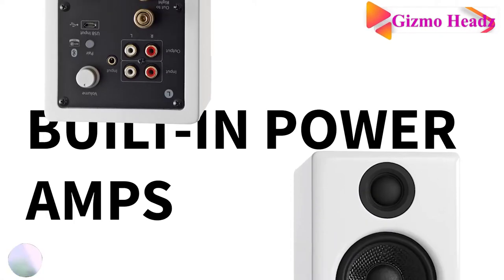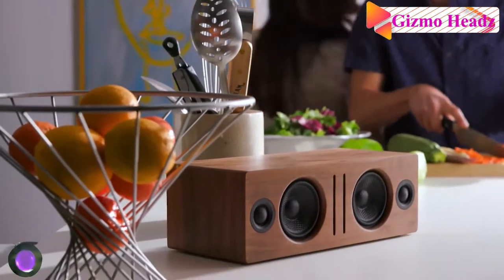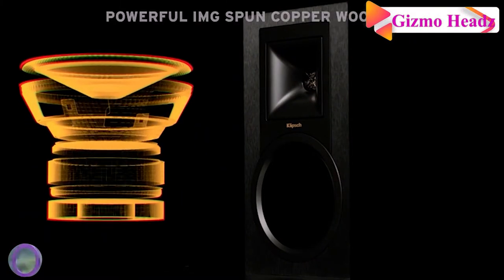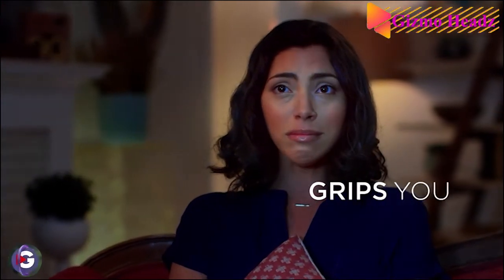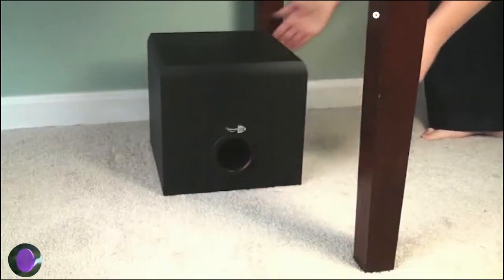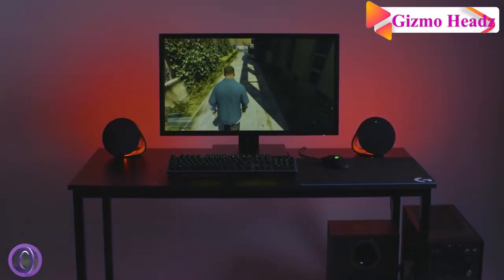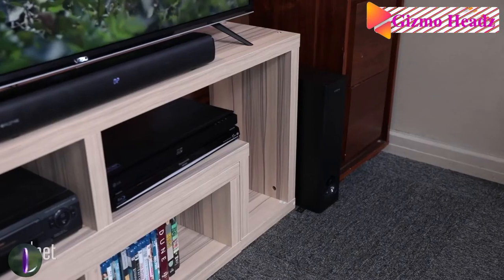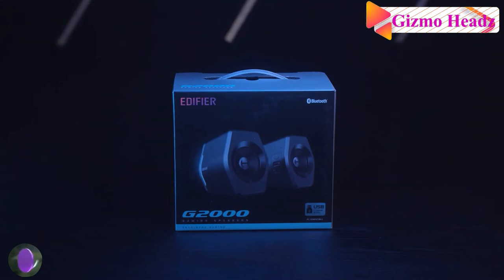The 8 Best Computer Speakers to Gaming, and Movies 2020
GizmoHeadz Channel brings you cool, new and very useful gadgets and inventions.
We aim to show the latest and new inventions that you might enjoy,

From Must-have items to Inventions and New Technology that will blow your mind!

Including new technology, factory machines, hand made gadgets, latest tools, next level inventions, car engines, planes, scavengers, metal workshops, satisfying technology for camping, unboxing the latest in engineering.

As well as Amazon Products, Inventions and Gift Ideas for him and for her.

Also future tech and other cool stuff.

*FEATURED PRODUCTS* *AMAZON US AND UK LINKS*
👇👇👇LINKS TO PRODUCTS BELOW👇👇👇
1) Audioengine A2+

2) Klipsch R-15PM

3) Creative Pebble 2.0

4) Logitech Z906

5) Klipsch ProMedia

6) Logitech G560

7) Creative Stage

8) Edifier E25 Luna Eclipse